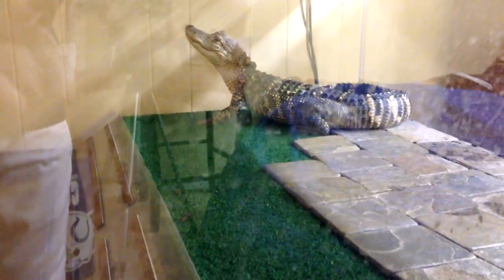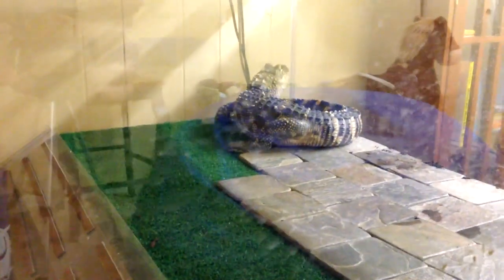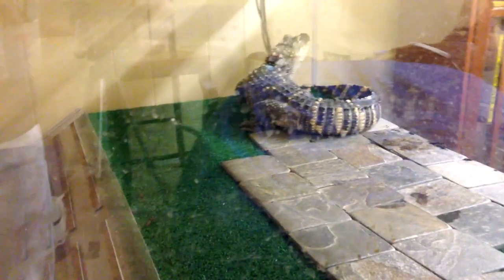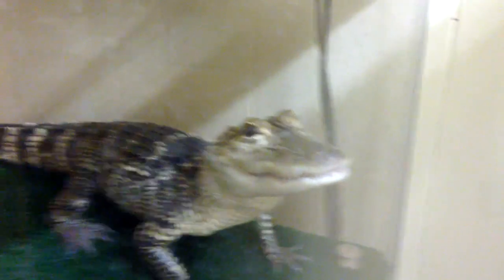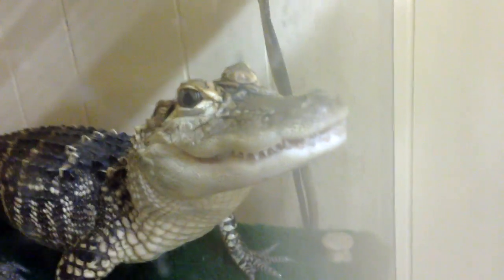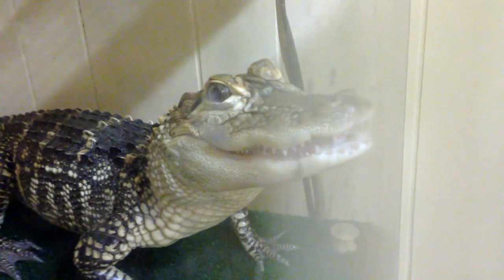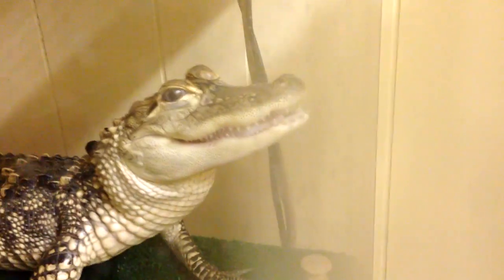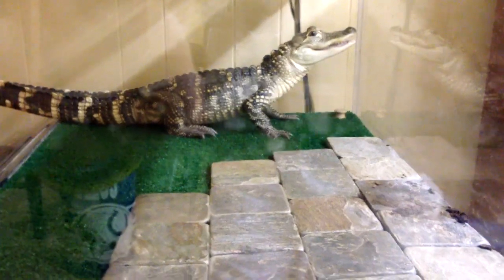American Alligator Nocturnal Adaptations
Explaining a few key adaptations of American Alligators to be efficient nocturnal predators.